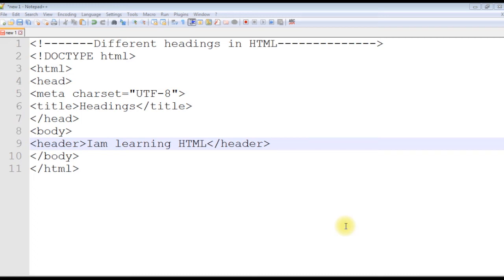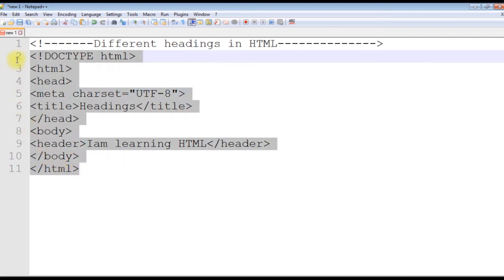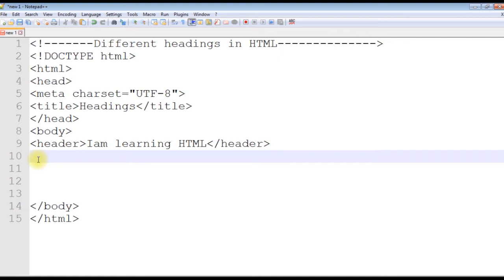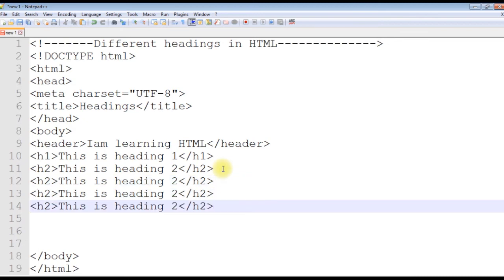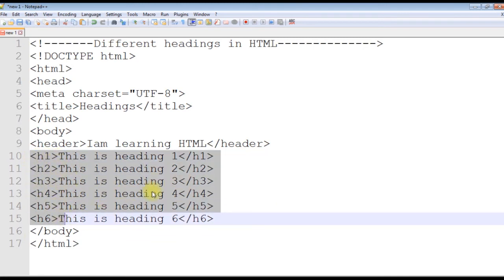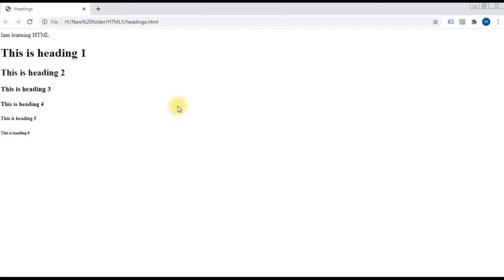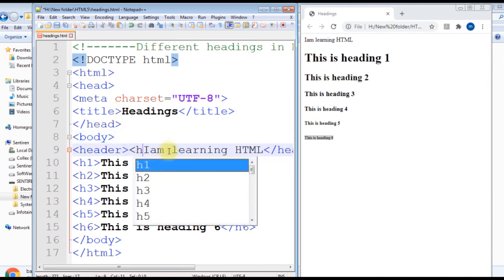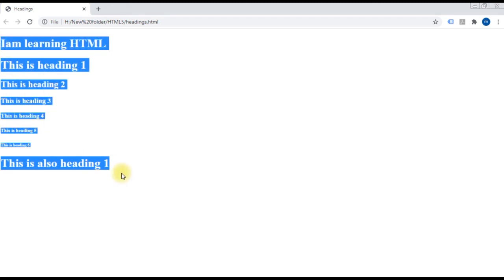How to use Different headings in HTML | Different HTML heading sizes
Different headings in HTML | Different HTML heading sizes